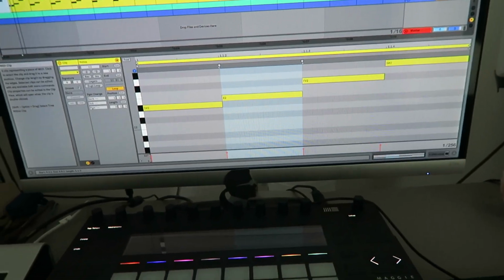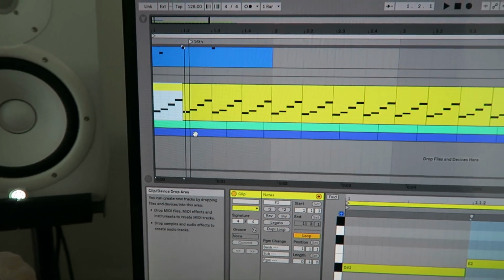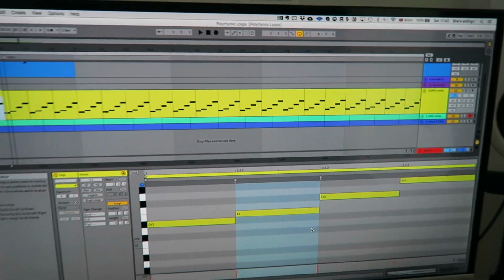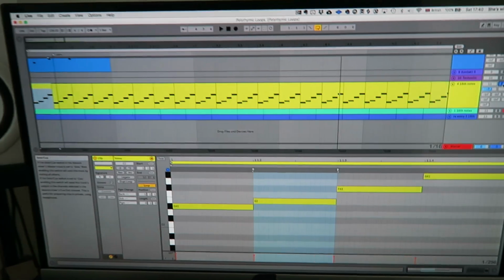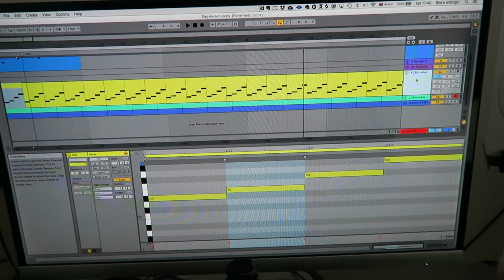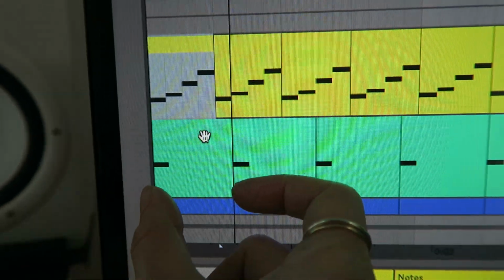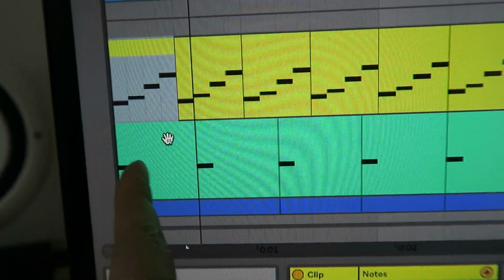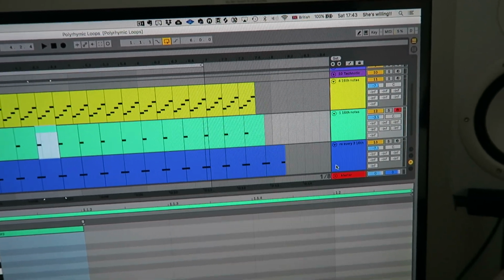Asynchronous or Polyrhythmic Loops | FLOATINGSPACES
HIHI~ I've said everything in the video so I'll keep it short here.
Have you listened to our new single yet? Let me know what you think meow! byebye.

P.S. Thank you Dennis Desantis for this lovely book!